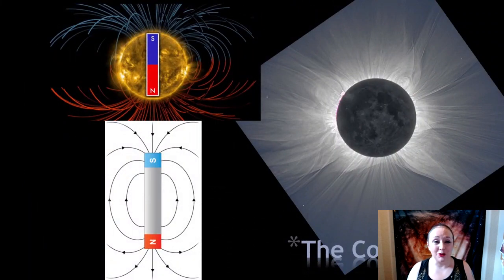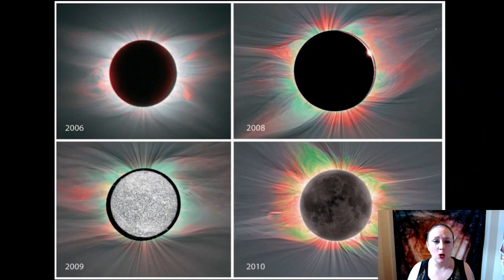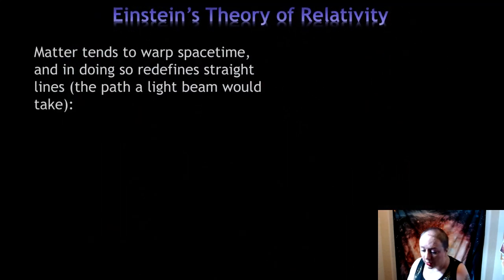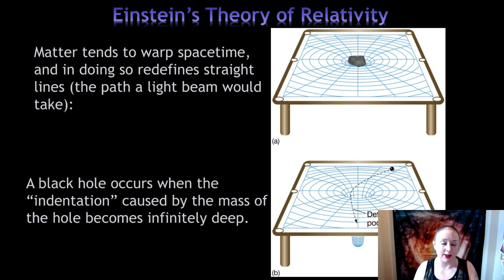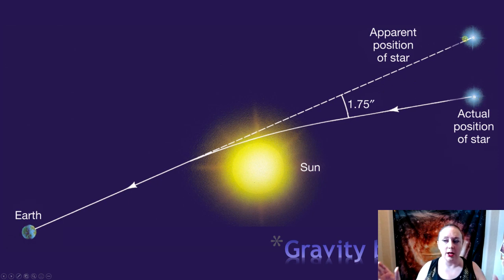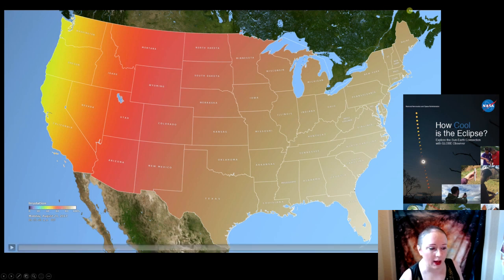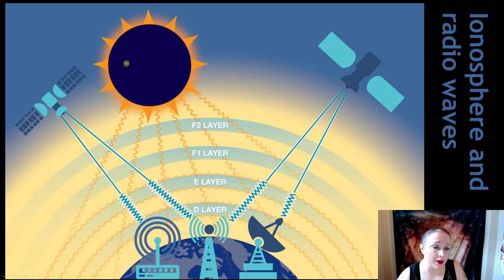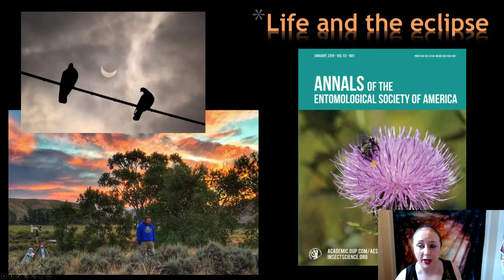Science In The Dark by A. Speck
A second video by Dr Angela Speck for the UBarU Star Party Aug 2020